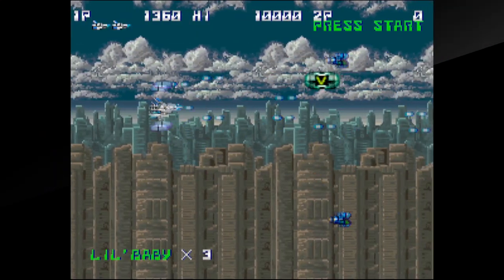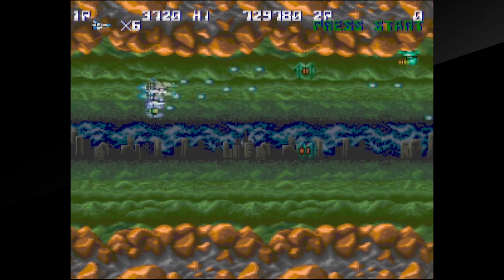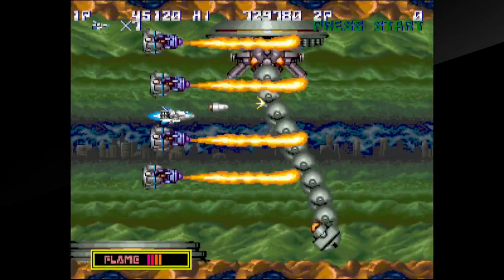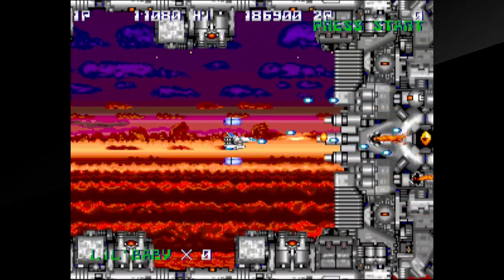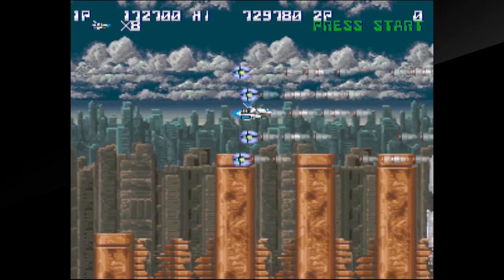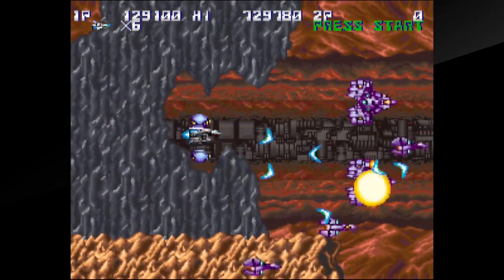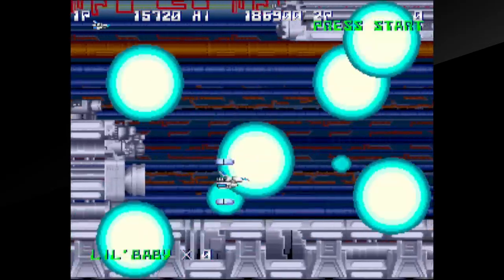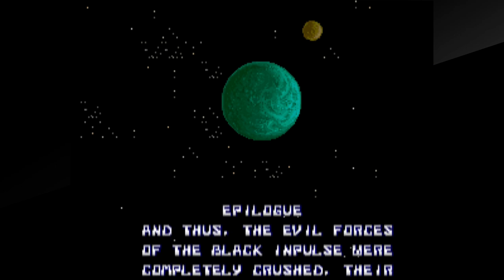Thunder Cross (Arcade Archives/Switch) | Sketch Review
On todays show we're taking a look at Thunder Cross, a lesser talked about horizontal shooter developed and published by Konami in 1988.